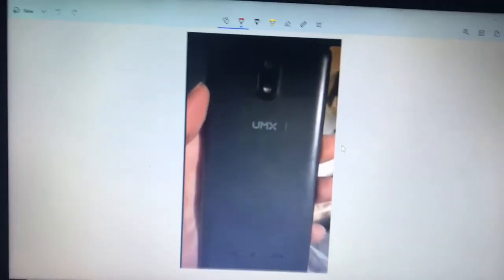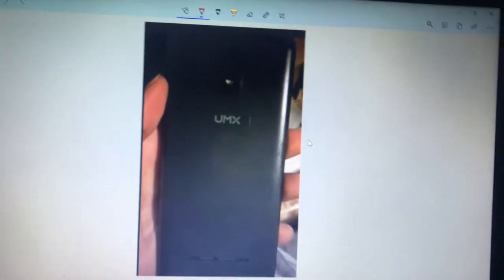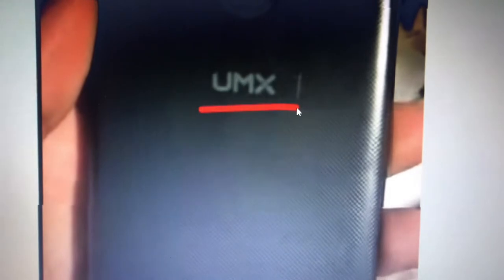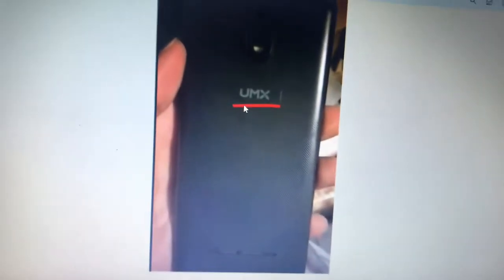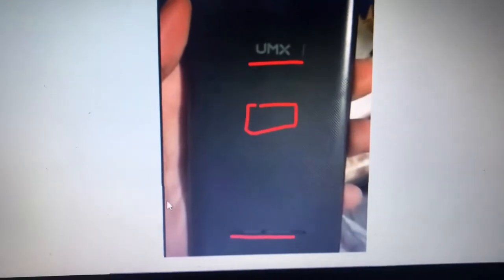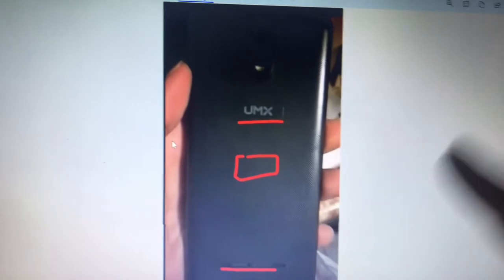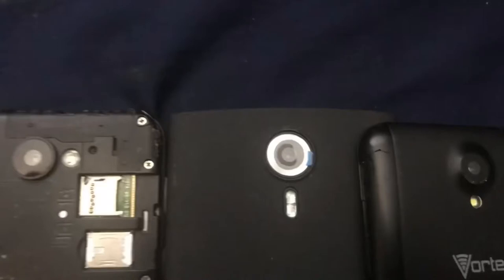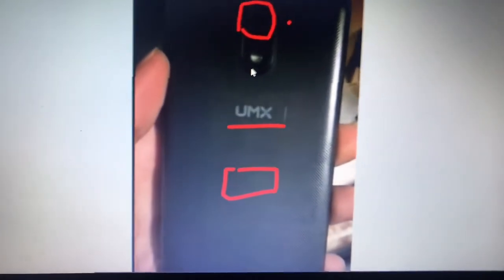The New Unseen Assurance Phone For 2022! ( Exclusive Information￼ And Updates)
Thank you for watching I hope you guys enjoyed this video and I just basically went over the new assurance wireless phone that is actually not released out to many people so we got an early review of the phone before I actually received it to go over it so we’re gonna see what is expected of this new phone and once again thank you for watching and I hope you enjoyed goodbye￼!